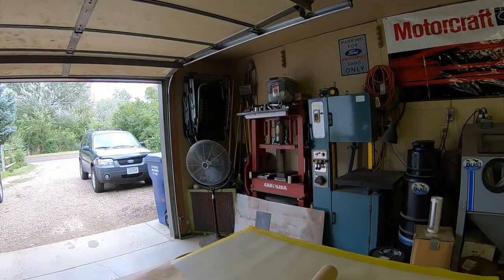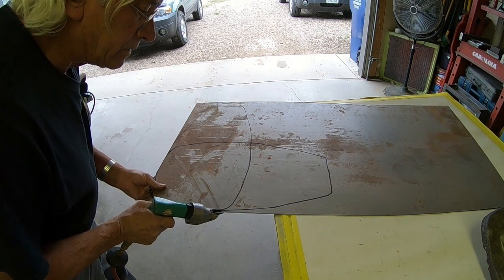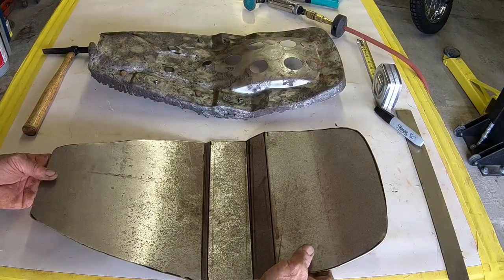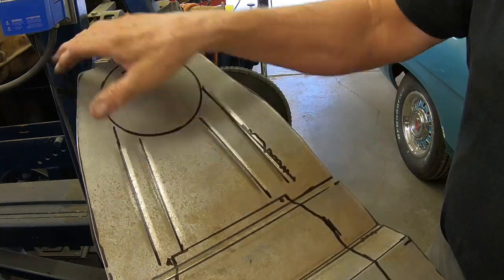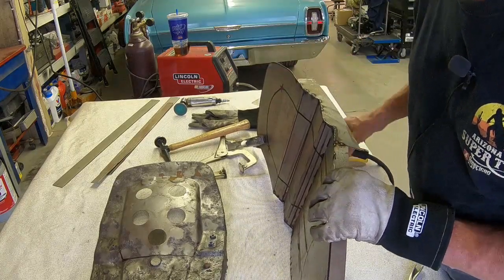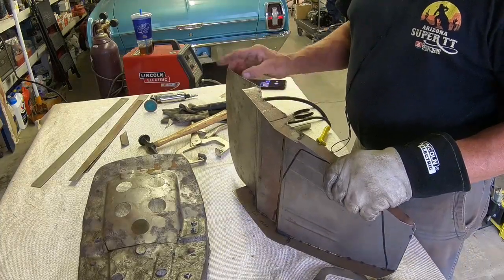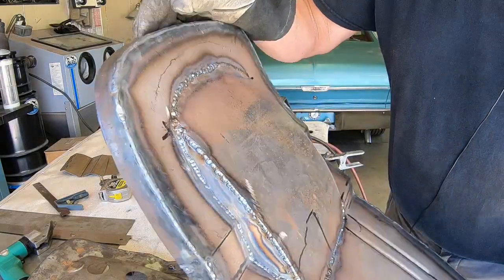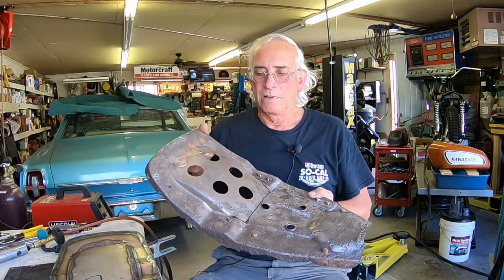Build a seat pan for a 1970 Kawasaki F5 Bighorn Part 1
Fabricating a seat pan for the 1970 Kawasaki F5 Bighorn, using 20 gauge material, a shear, brake, bead roller, MIG welder, Tig welder, grinder, air saw, air shear, and assorted hand tools.